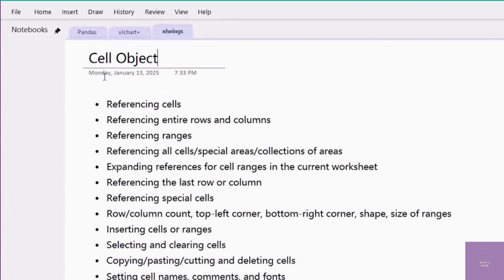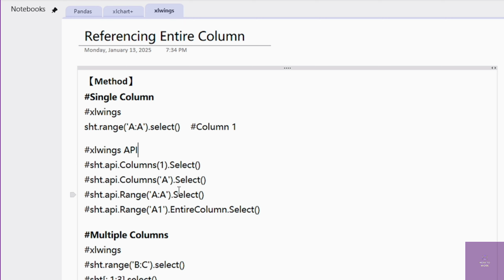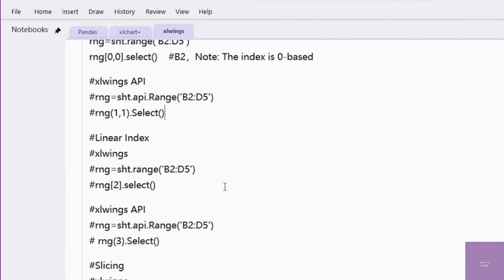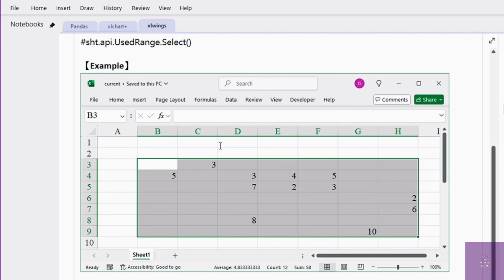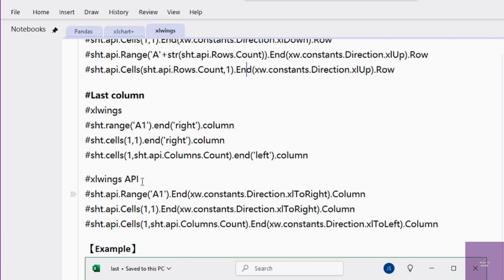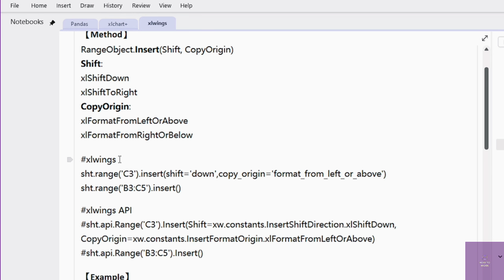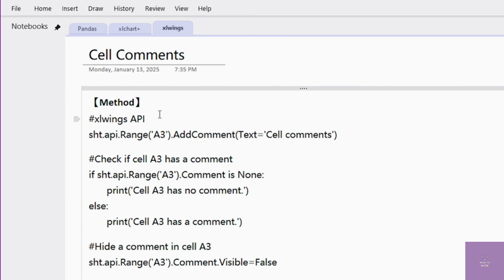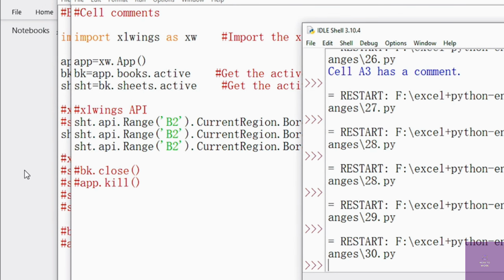2 - Comprehensive Guide to Cell Referencing and Formatting in Spreadsheets - Cell object - xlwings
LIST:
1 -Referencing a Single Cell
2 -Referencing Multiple Cells
3 -Referencing Cells by Name
4 -Referencing Cells with Variables
5 -Referencing Entire Row
6 -Referencing Entire Column
7 -Referencing General Cell Range
8 -Referencing Offsets Constructed Cell Ranges
9 -Referencing Cells by Name Range
10 -Referencing Cells In a Cell Range
11 -Referencing All Cells
12 -Referencing Multiple Cell Ranges at Once
13 -Referencing the Current Region of a Given Cell
14 -Referencing the Used Range of a Worksheet
15 -Referencing a Set of Cell Ranges
16 -Expanding the Reference to Cell Ranges in the Current Worksheet
17 -Referencing the Last Row or Column
18 -Referencing Special Cells
19 -RowsColumnsTop-LeftBottom-RightShapeSize of a Range
20 -Inserting Cells or Ranges
21 -Selecting and Clearing Cells (Ranges)
22 -CopyingPastingCutting and Deleting Cells
23 -Cell Name
24 -Cell Comments
25 -Cell Font Settings
26 -Cell Alignment
27 -Cell Background Color
28 -Cell Borders